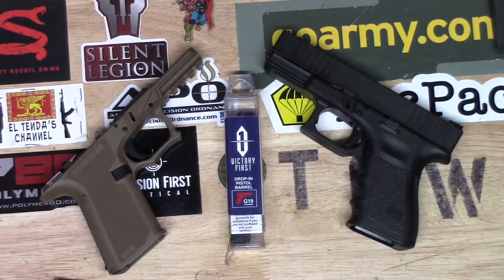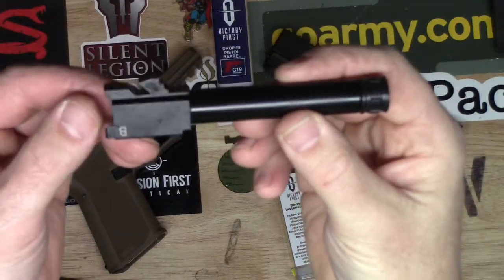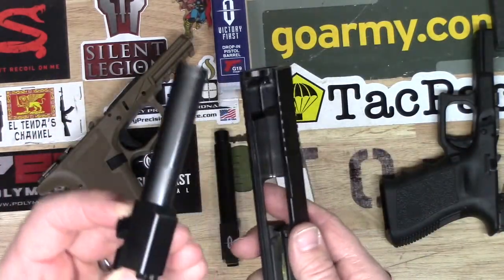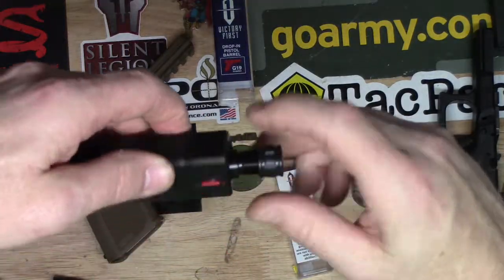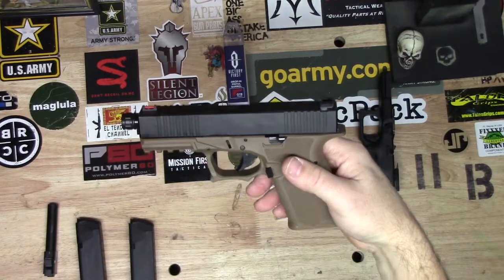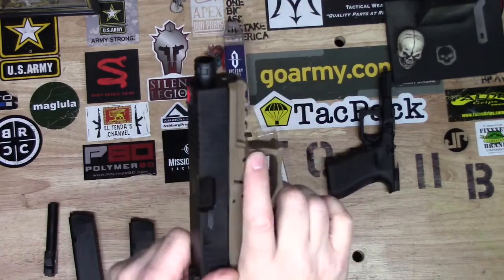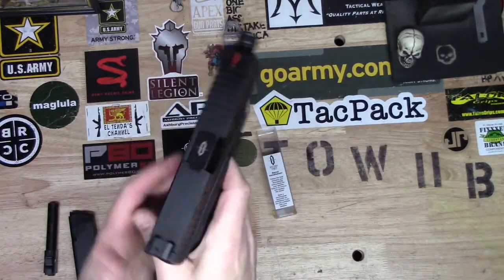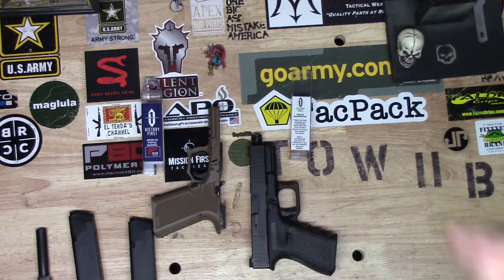Victory First Glock 19 threaded Barrel from Brownells first look.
Let’s look a the Victory First Barrel from Brownells.